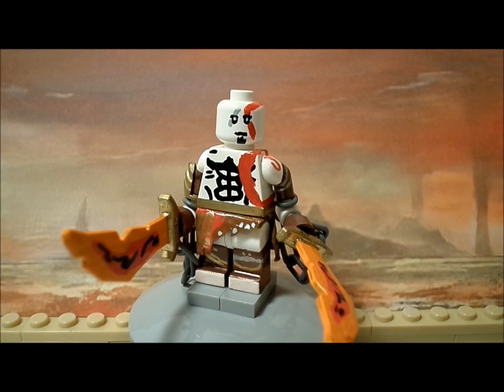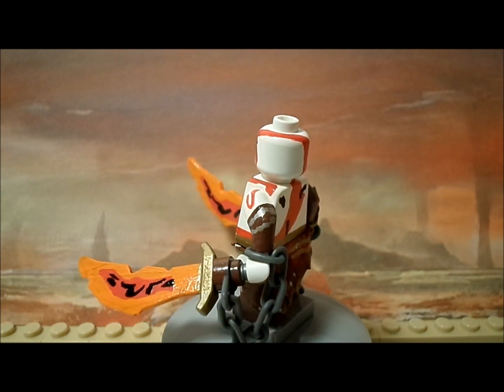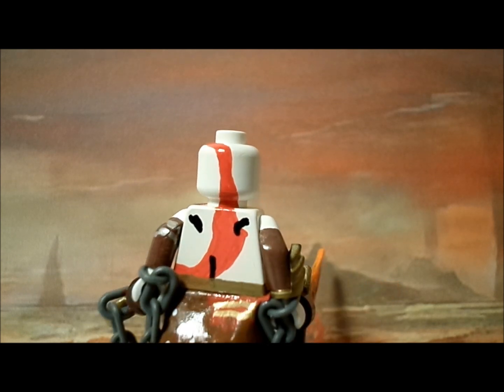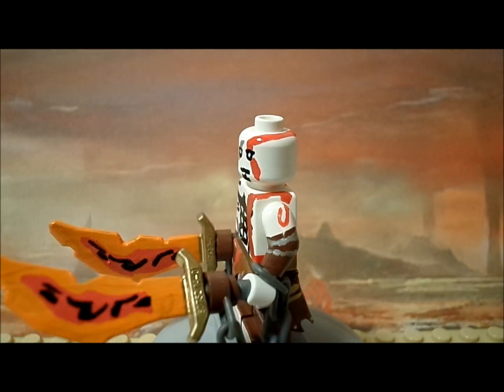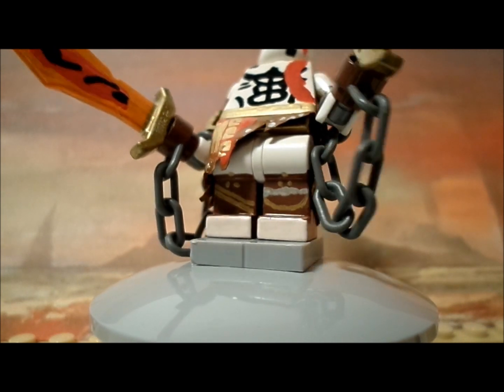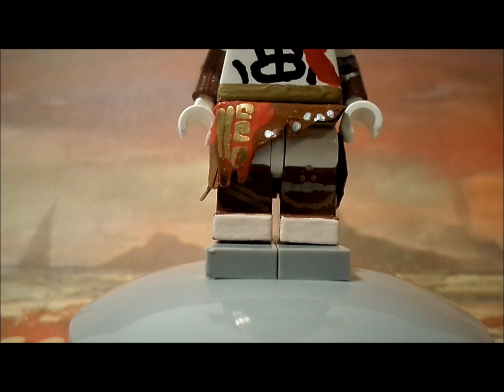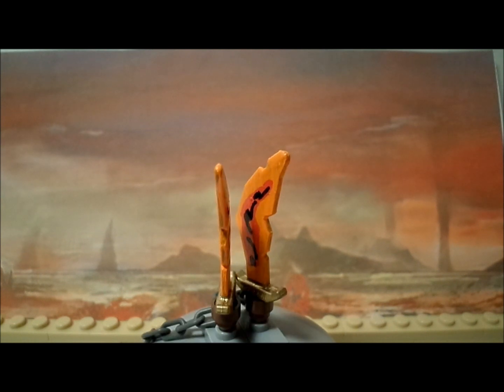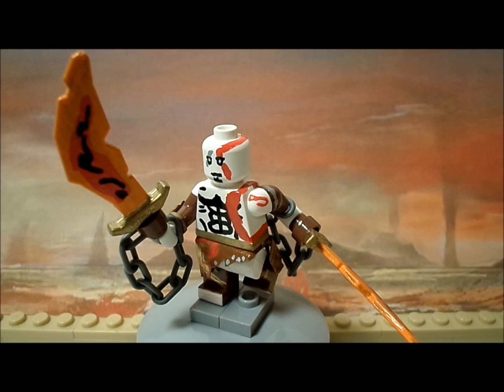Lego Custom God of War Kratos showcase